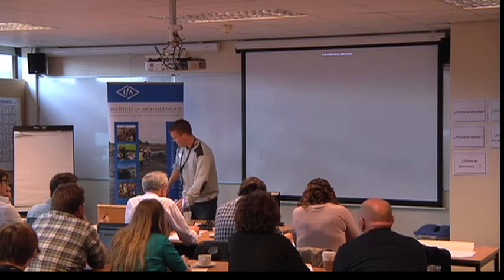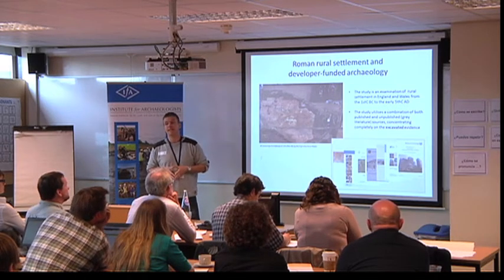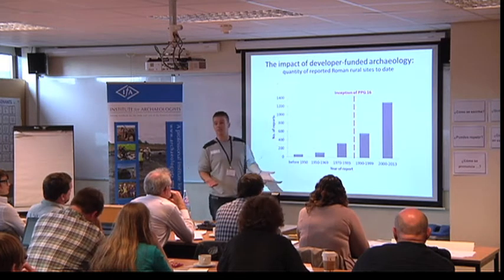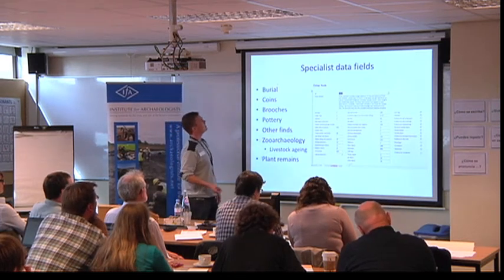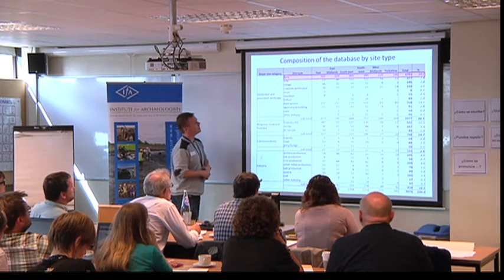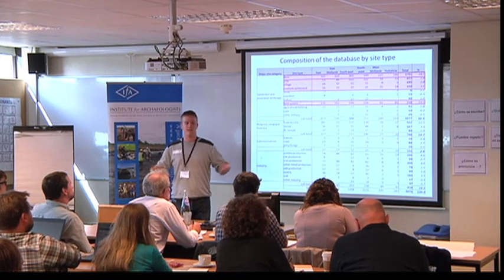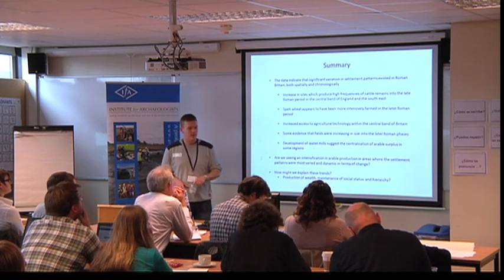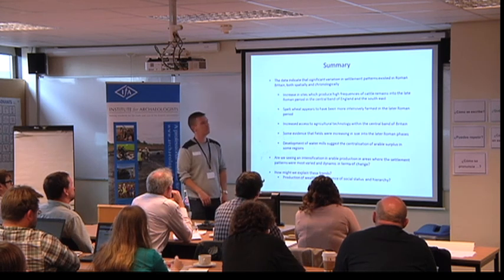Dr. Martyn Allen: Rural settlement and developer-funded archaeology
Dr. Martyn Allen, University of Reading:
Rural settlement in Roman Britain and the impact of developer-funded archaeology

It has often been stated that Roman Britain was quintessentially a rural society, with the vast majority of the population living and working in farmsteads and villages. Yet there existed considerable regional variation in settlement patterns and morphology, farming practices, material culture, matters of ritual expression and burial rites, across the country. With the great quantity of information generated from developer-funded excavations over the past 25 years, this incredible diversity is only now beginning to be demonstrated. The Rural Settlement in Roman Britain project is synthesising data collected from both published sources and unpublished ‘grey literature’ to shed new light on the Romano-British countryside, focussing upon macro-scale chronological and regional trends. This talk will provide an overview of the current state of our research, emphasising the value and problems of utilising ‘grey literature’ resources and the integration of commercial work into academic research at regional and national scales.

From the Collaborating For Better Research Day conference at the University of Leicester, 24th September 2014 - a CIfA day conference hosted by the Research and Impact Group and University of Leciester, with support from English Heritage.